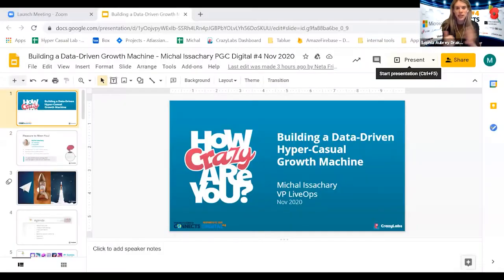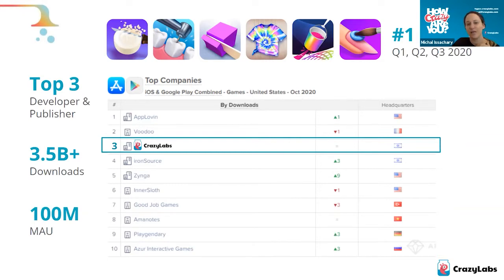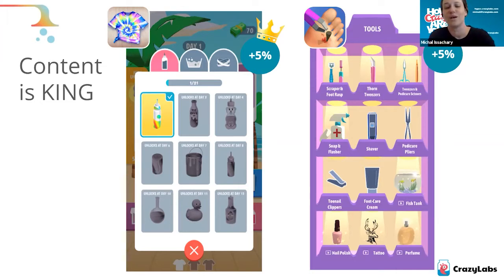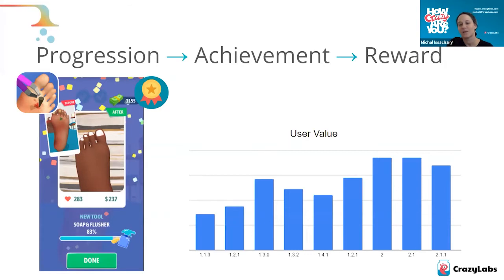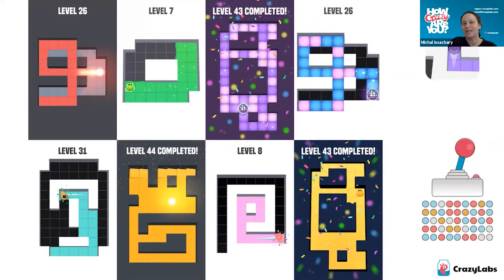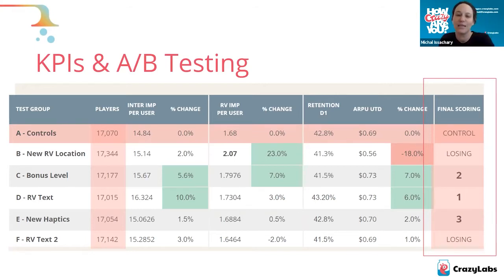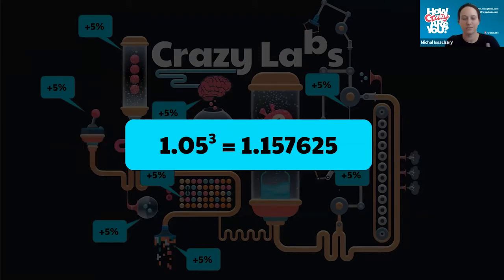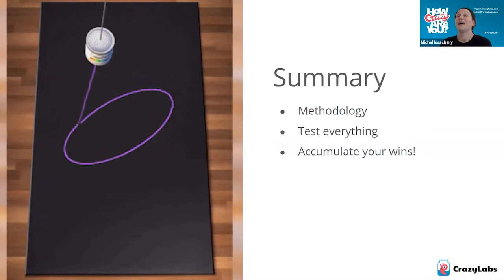Superstar Session: Hypercasual Live Ops- Building a Data-driven Growth Machine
Pocket Gamer Connects Digital #4

Data-driven execution can lead to hypercasual game launch success. But is that the case when it comes to live-ops? Or is there something else that needs to be thrown into the mix? In this talk we’ll discuss the different methodologies that affect live ops in hypercasual games, review the pros and cons and share our own experience from doing live ops in different sub-genres within the hypercasual sphere.

Crazy Labs' Michal Issachary delivers a Superstar Hypercasual + Social Games track session at Pocket Gamer Connects Digital #4 on November 11 2020.
Speaker: Michal Issachary, Crazy Labs